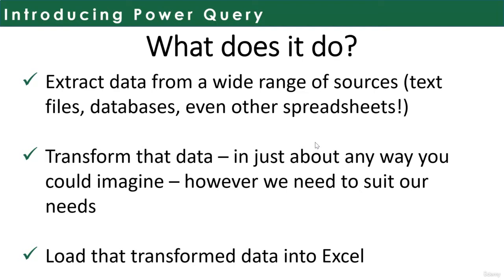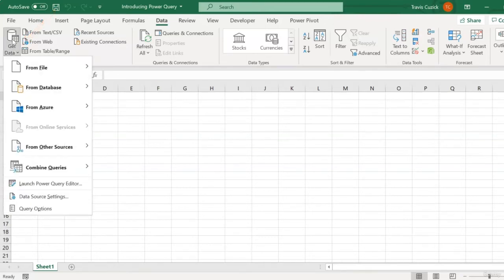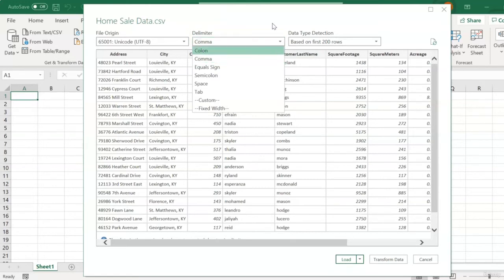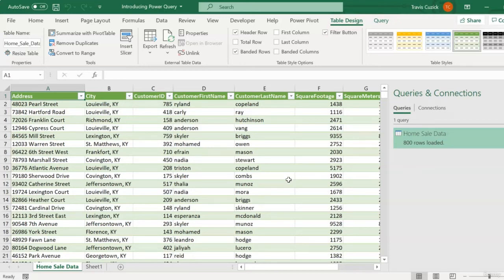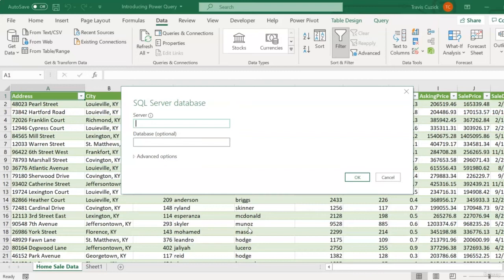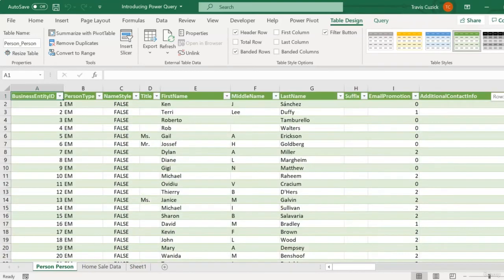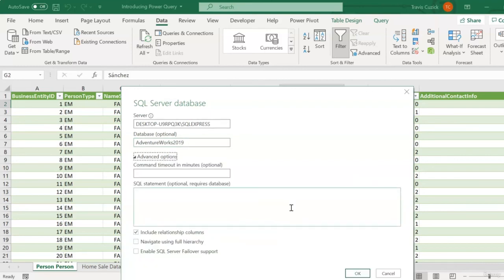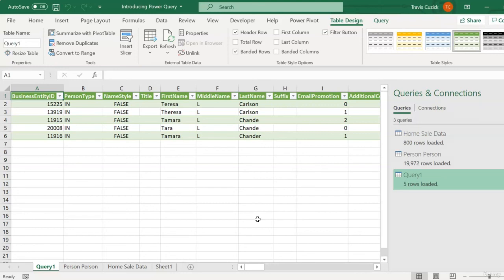Introducing Power Query